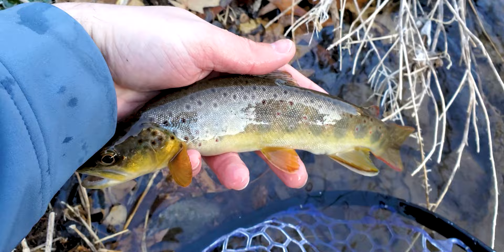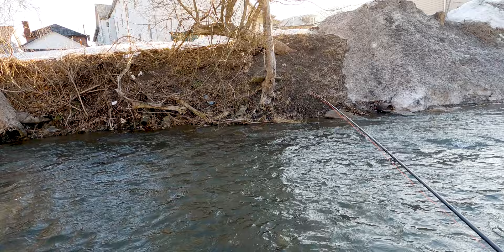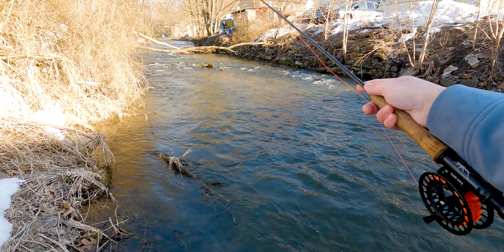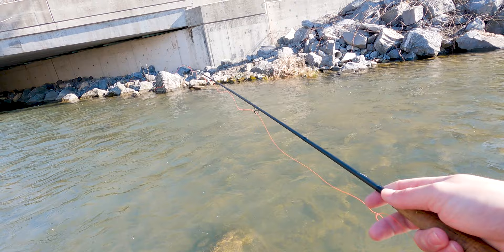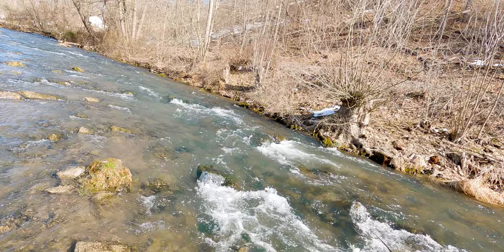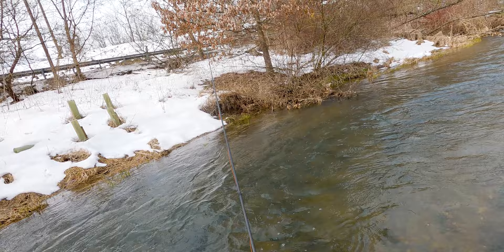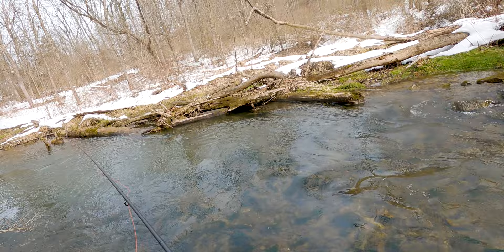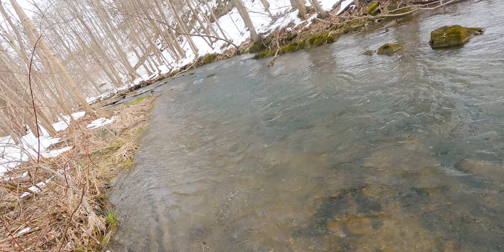EURO NYMPHING FIRST BWO HATCH OF THE SEASON!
Purchase my favorite fly patterns tied by myself

MY GEAR

Lenses:
Sony FE 20mm F1.8 G
7artisans 60mm F2.8 APSC macro